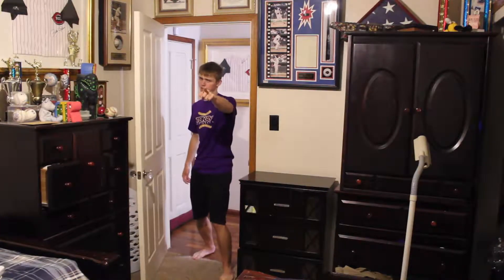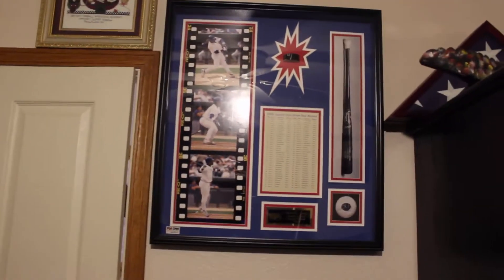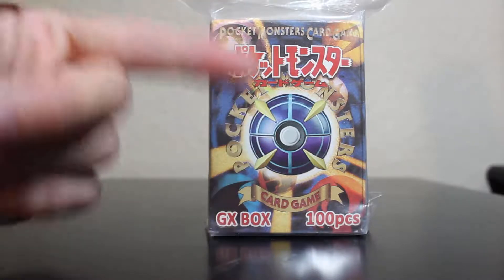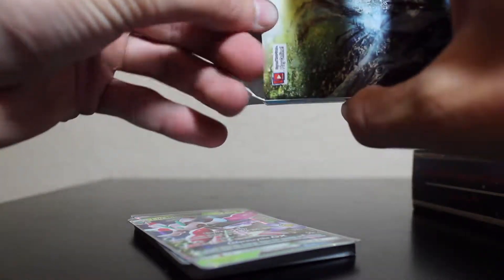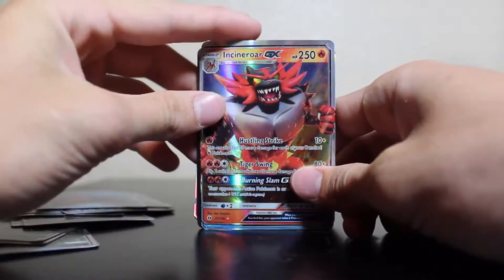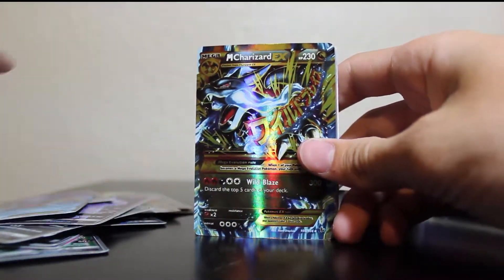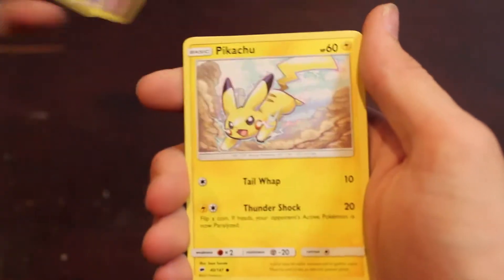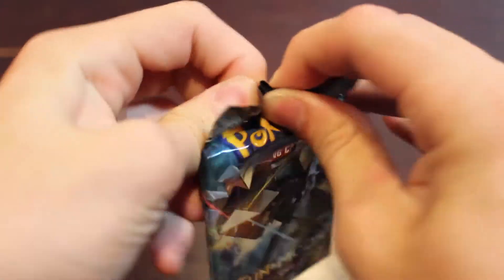(GETTING SCAMAZED) Opening Pokemon "Flash" Cards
Okay so, I may or may not have been scammed here, but hey, what do you care? it ain't your money! Either way, I do hope you enjoy!